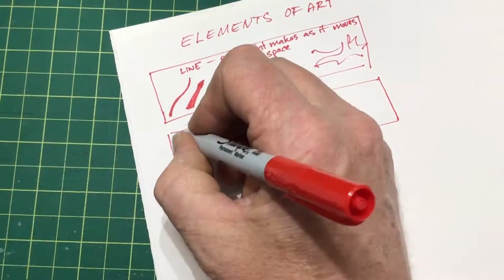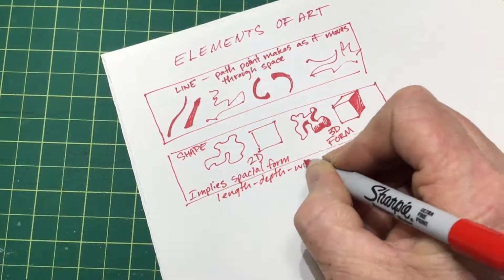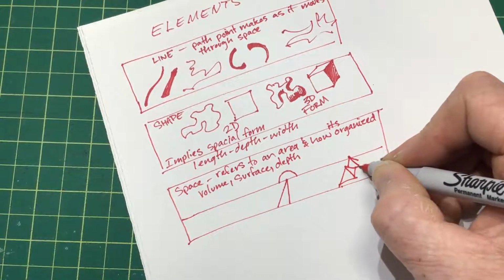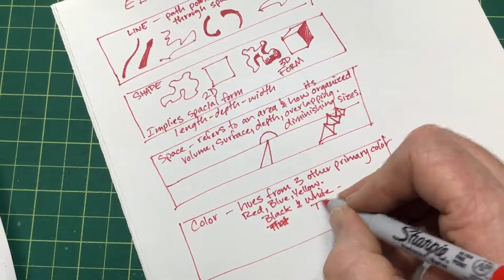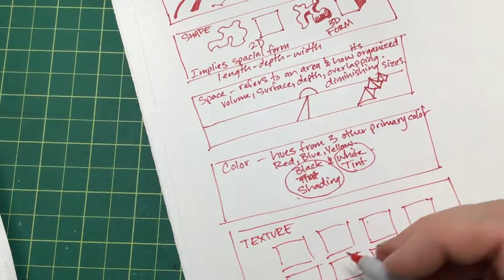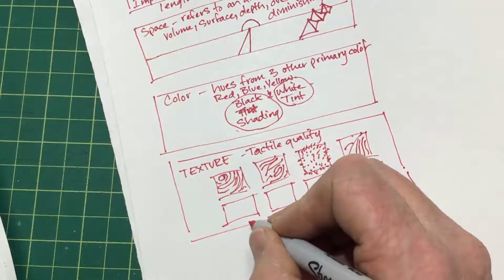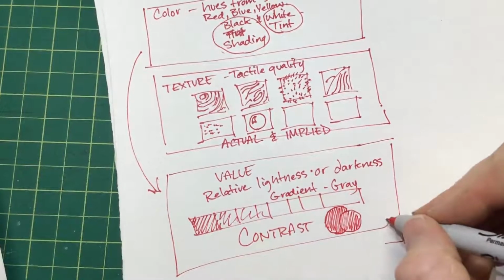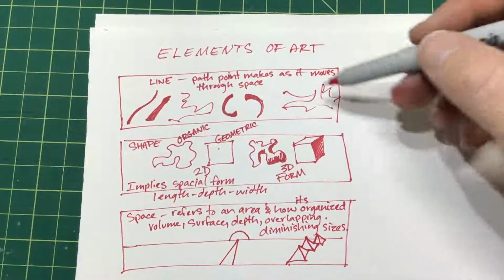Six Elements of Art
Notes for students learning the terms for how to use the elements of art.